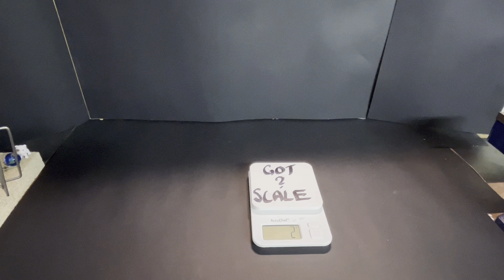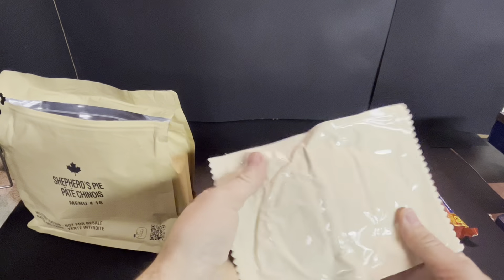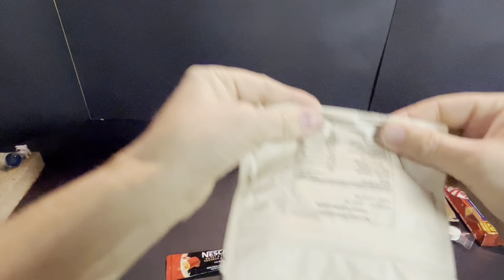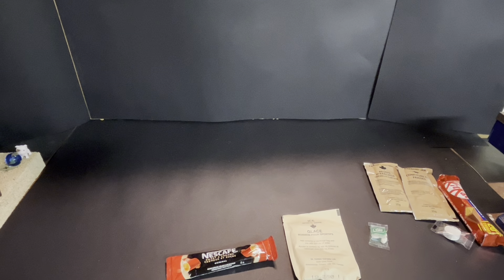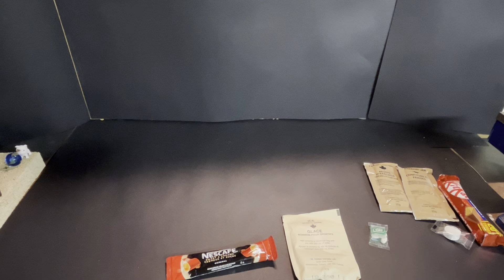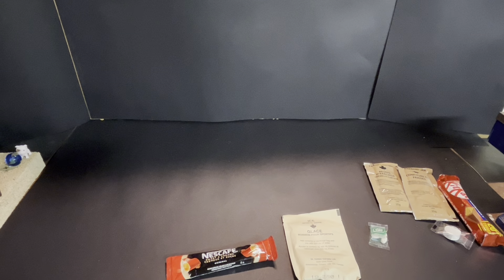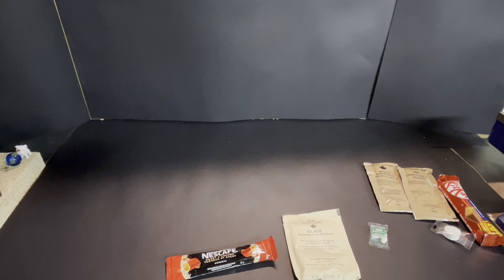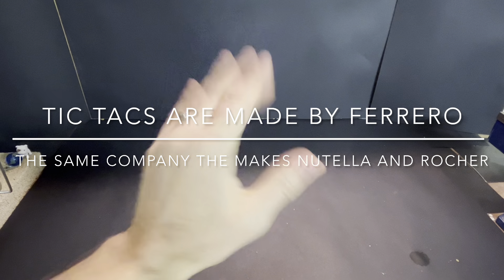Canadian 2020 IMP MENU #18 sheperd’s pie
My first review of the new style of Canadian IMP with the “dog bone” tear strip on the resealable bag.